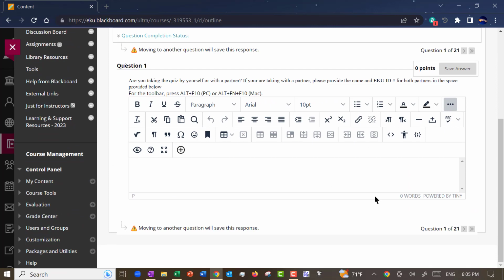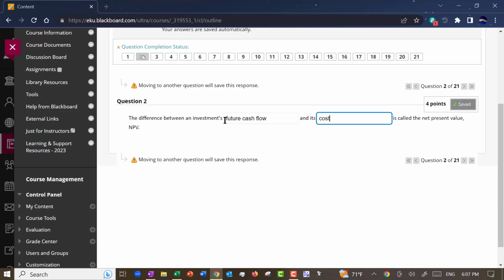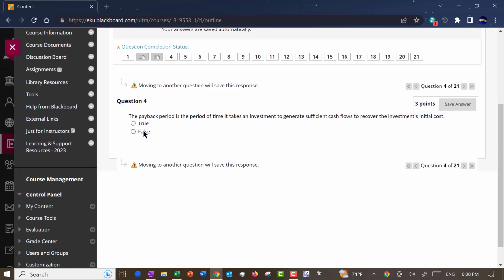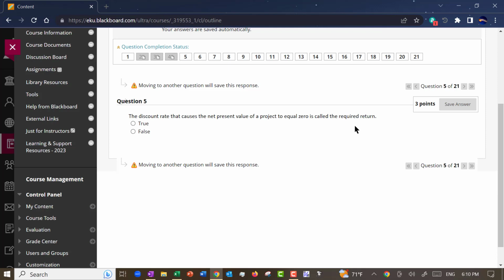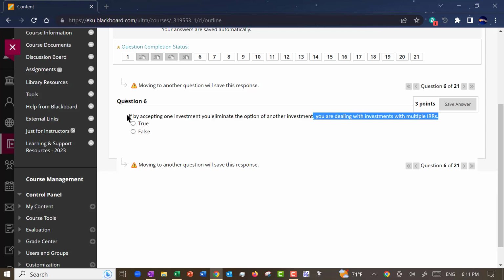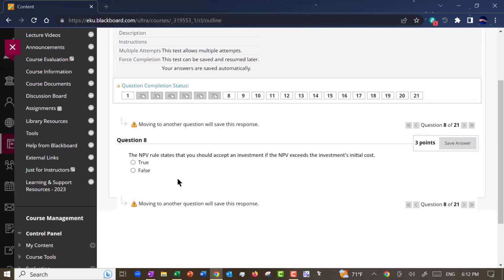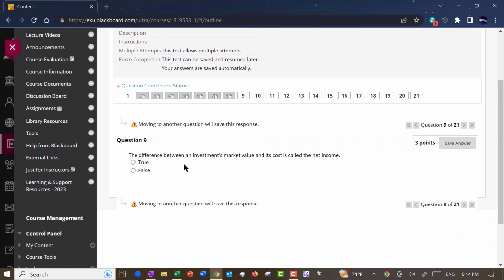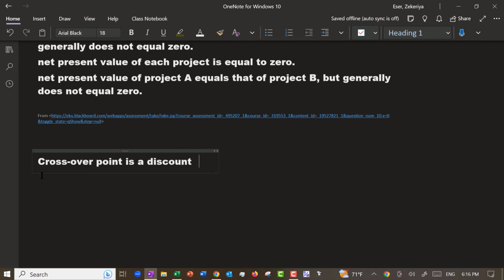BUS 302 Apr 03 Part 1 of 8